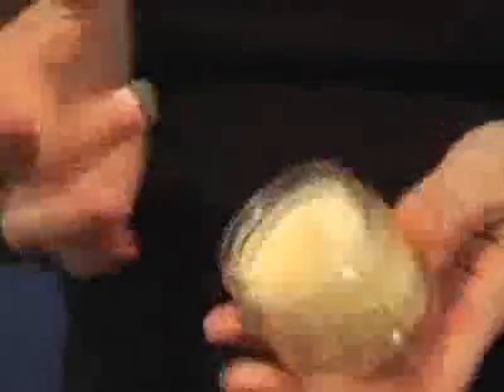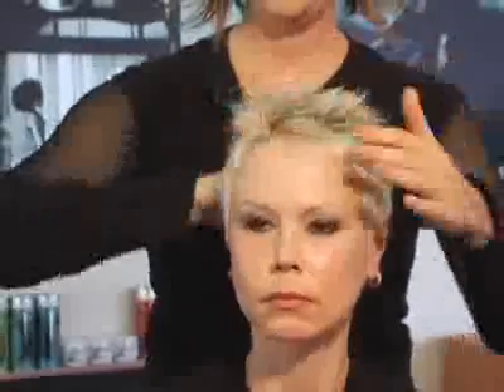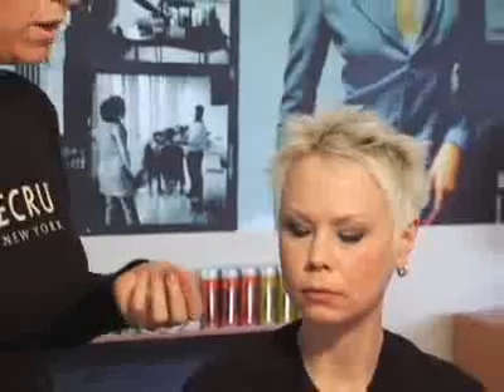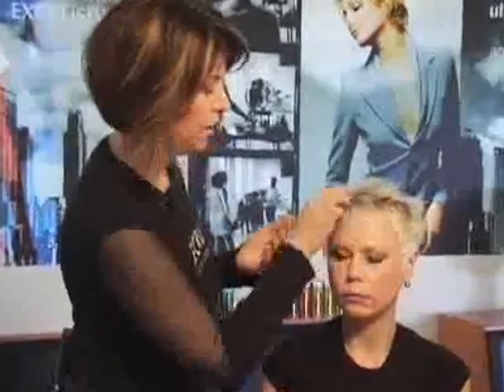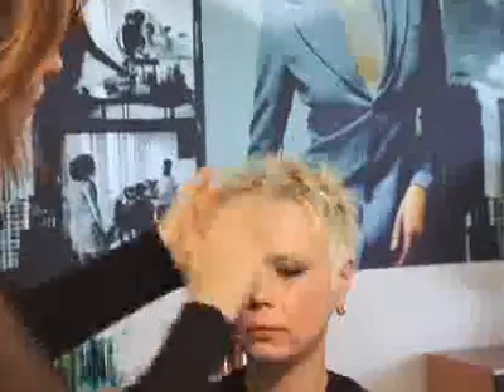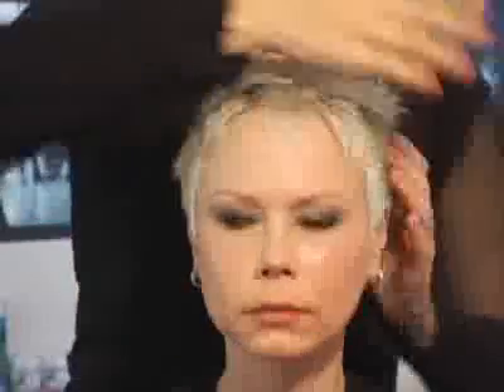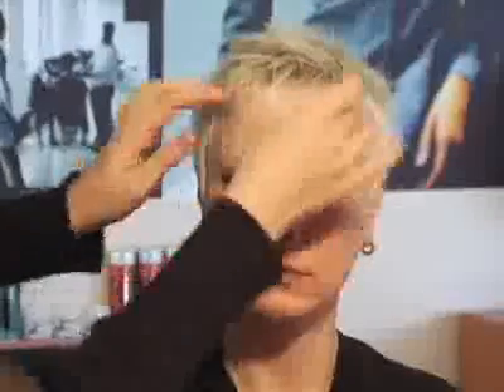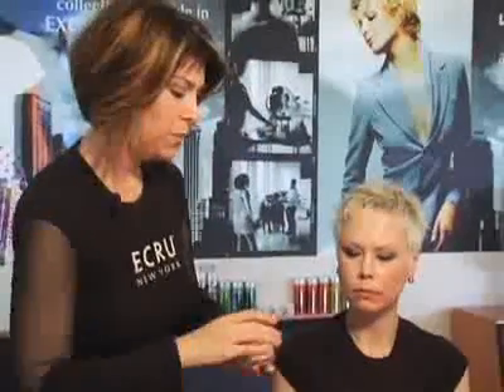ECRU New York Cosmetic Haircare - Create hold and texture to your hair with Silk Texturizing Balm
SILK Text. Balm